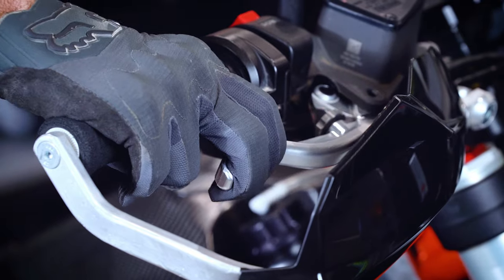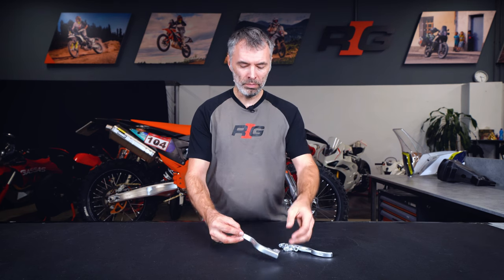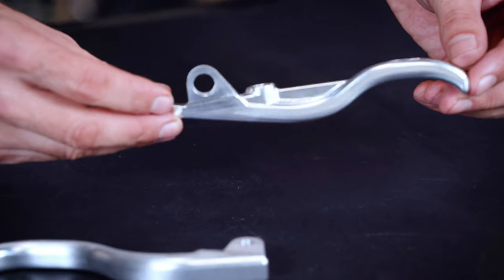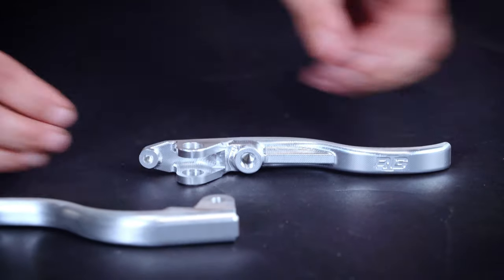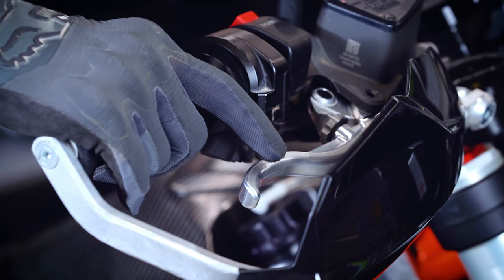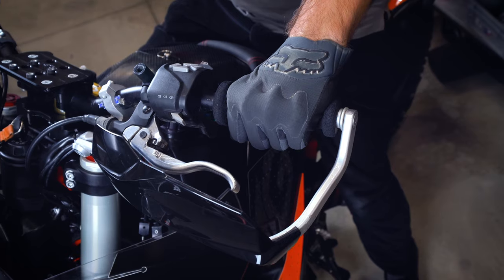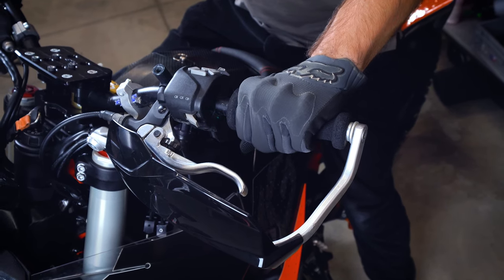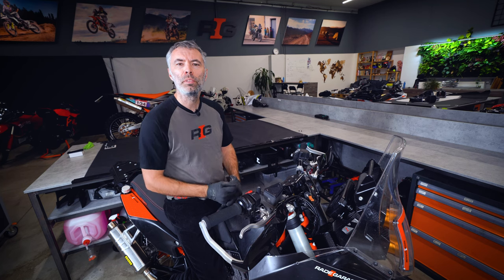KTM 790 890 Adventure short clutch & brake levers by RADE/GARAGE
The short levers for KTM 790 and 890 Adventure were designed to be used with one or two fingers. The rounded profile of the levers provides excellent tactile feedback in your fingers. The design of the endings gives a strong grip on the brake lever, and the carefully shaped endings prevent squeezing of the remaining fingers on the handlebar.